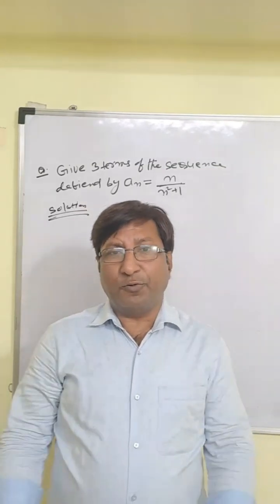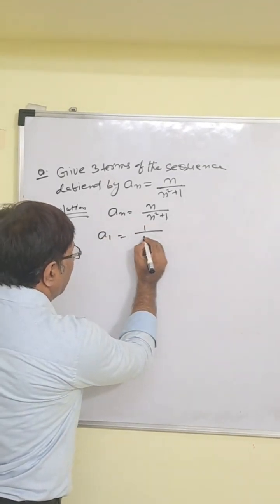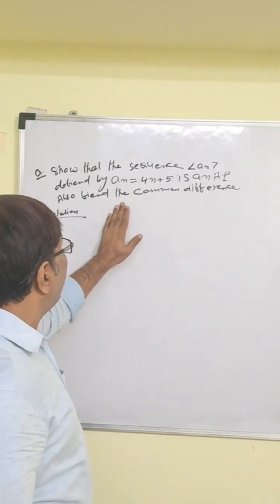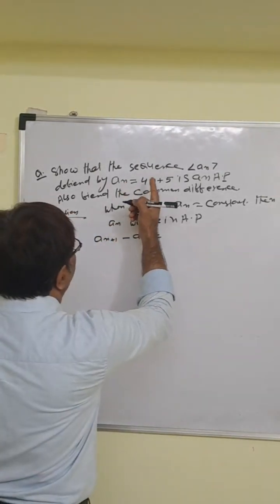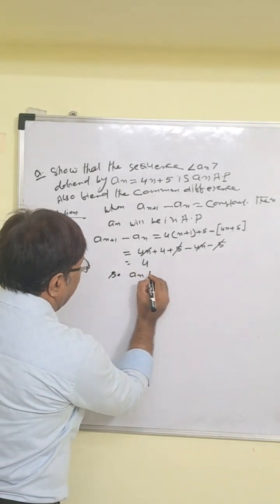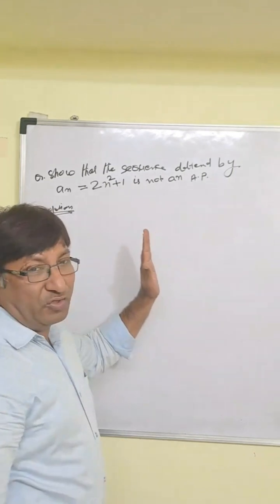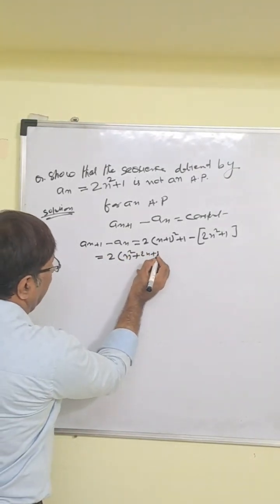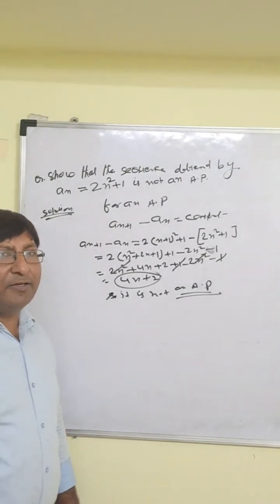Arithmetic progression class XI part 01